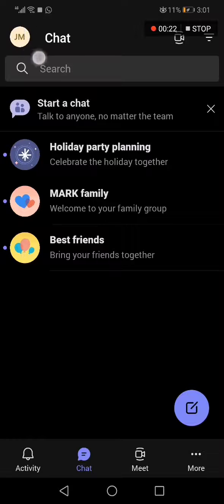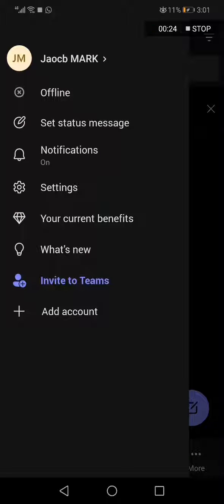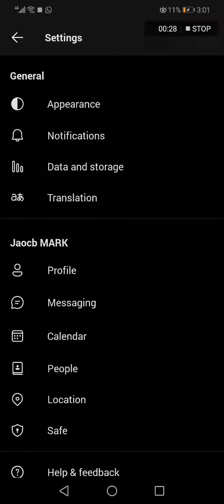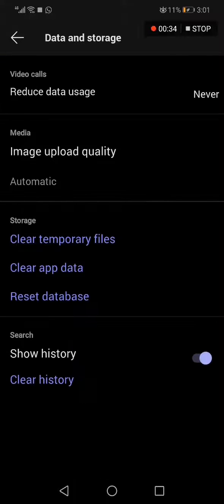How To Turn on / off Show History Option on Microsoft Teams App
My idols on YouTube:
Mike Vestil
Ali Abdaal
biaheza
Kevin David
Incognito Money
Sara Finance
Everyday Money
Channel Makers
Vidiq
SuperHumans Life